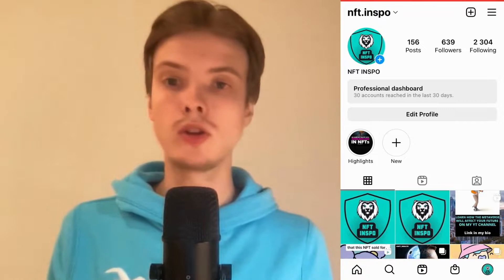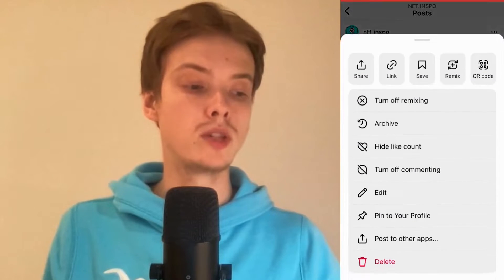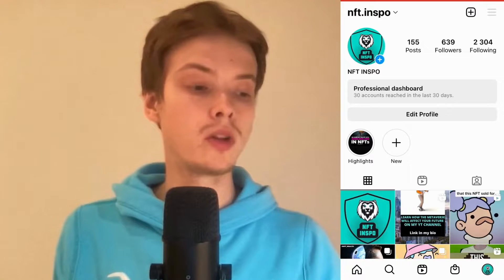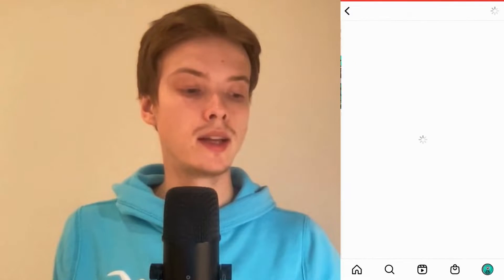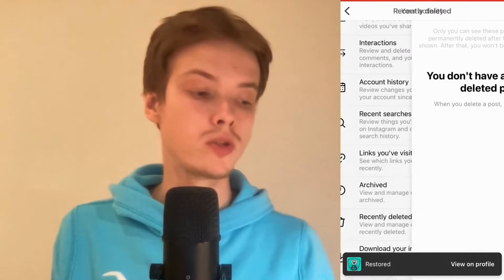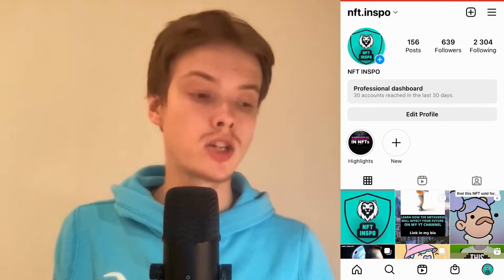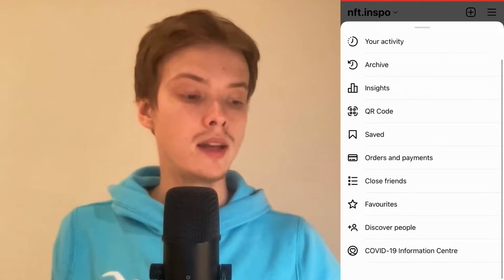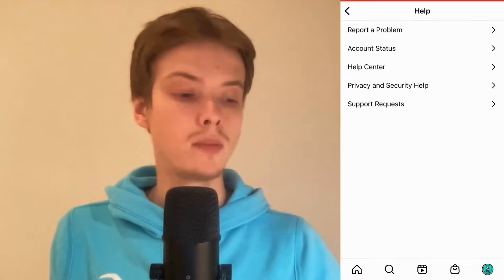How To Recover Deleted Instagram Post After 30 Days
If you want to be able to recover deleted instagram post after 30 days then this video will be perfect for you!